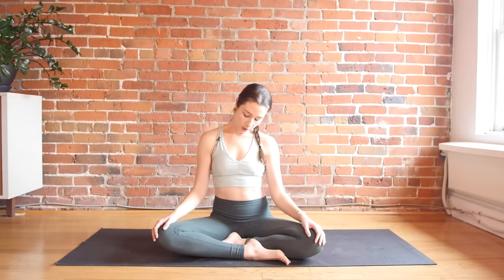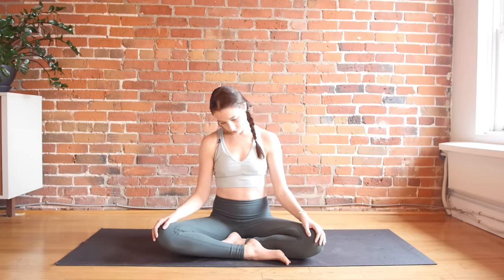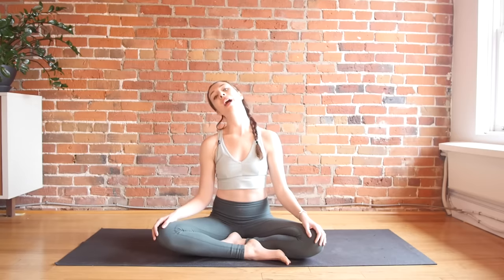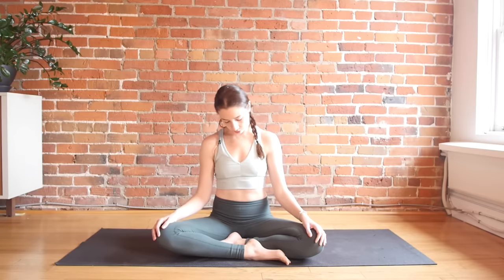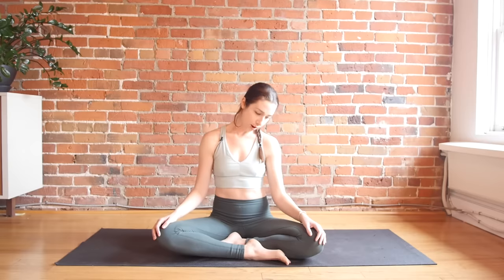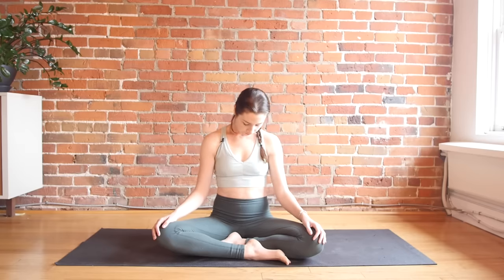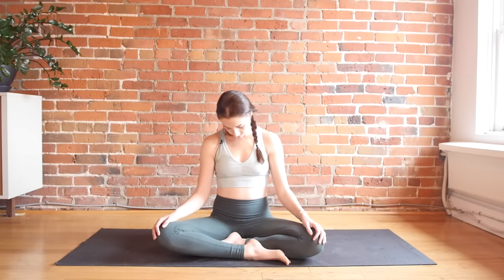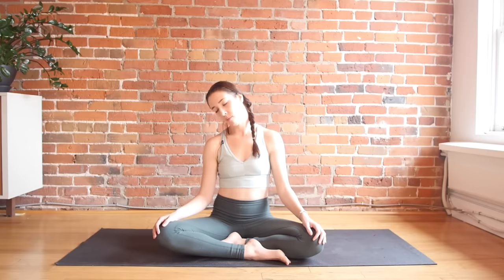10 min Evening Yoga Stretch - Bedtime Yoga for Beginners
Stretch and relax in the evening with this 10 minute yoga flow, great bedtime yoga

Hey yogis, this week I'm offering you a 10 minute all levels sequence that's great to do at the end of a long day. It'll help you stretch out your body from head to toe in a very relaxing way. There are no standing poses, only seated and reclined to help you unwind and slow things down.

This class is great for beginners and doesn't require any props. Do it after work or before going into bed to give your body a nice treat! A lovely bedtime yoga flow.

Please consult with your physician before beginning any exercise program. By participating in this exercise or exercise program, you agree that you do so at your own risk, are voluntarily participating in these activities, assume all risk of injury to yourself, and agree to release and discharge Yoga with Kassandra from any and all claims or causes of action, known or unknown, arising out of Yoga with Kassandra’s negligence.